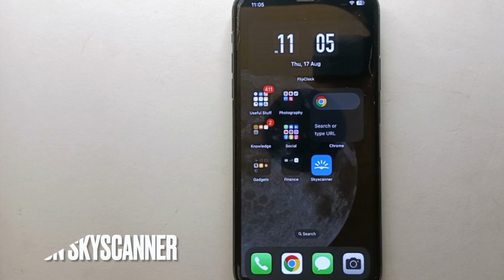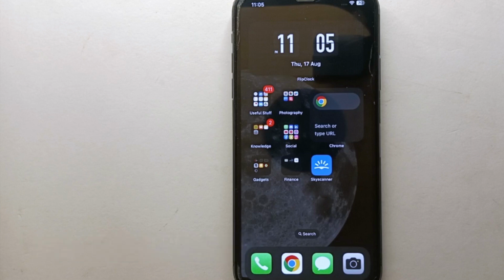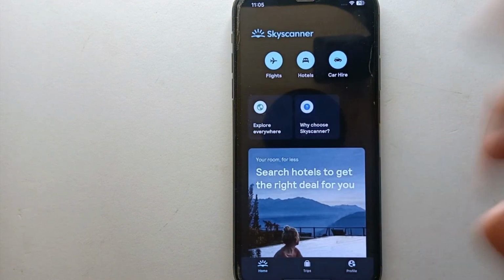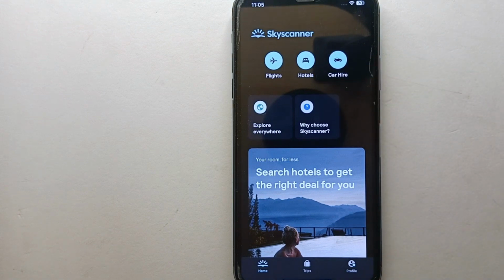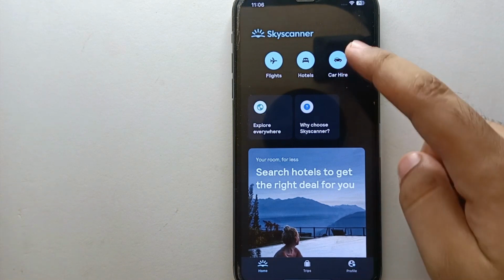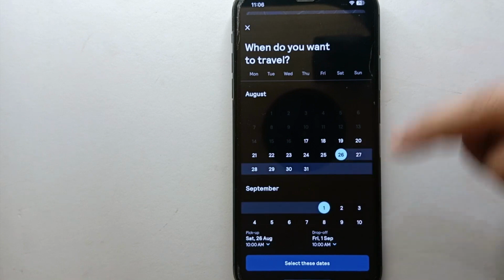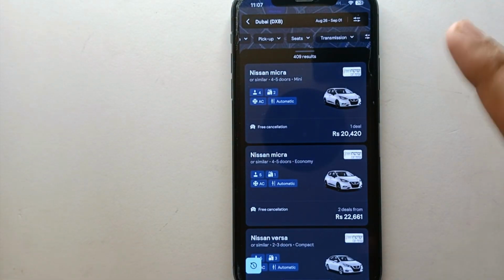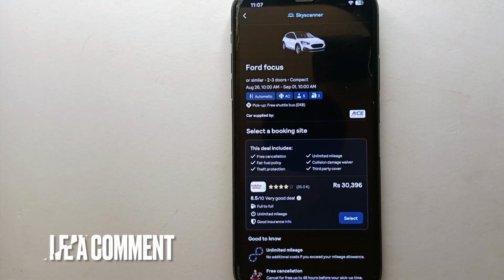✅ How To Book A Car On Skyscanner 🔴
About this tutorial:

Skyscanner is a travel search engine and metasearch platform that helps users find and compare flights, hotels, and car rentals from various travel providers. It was founded in 2003 by Gareth Williams, Barry Smith, and Bonamy Grimes. As of my last update in September 2021, Skyscanner is used by travelers worldwide to search for the best travel deals and options.
Get in touch!